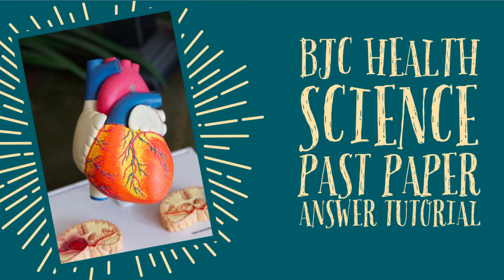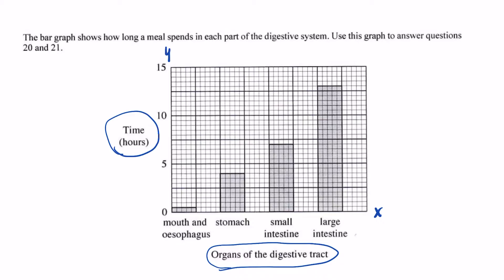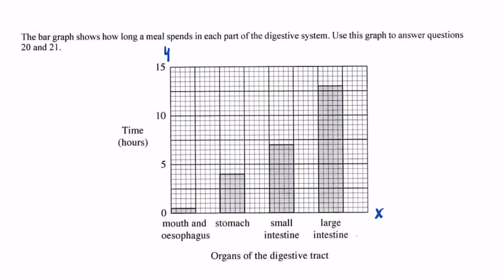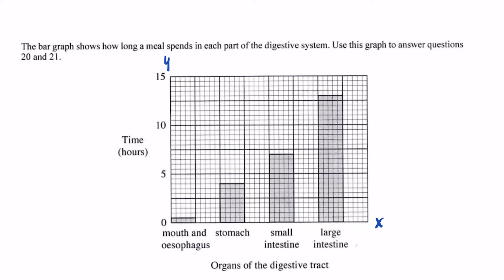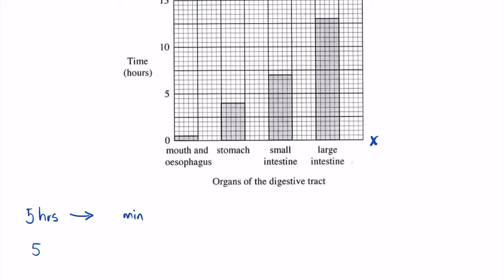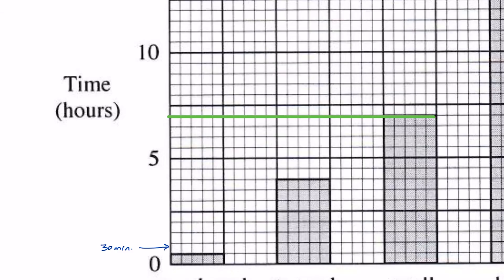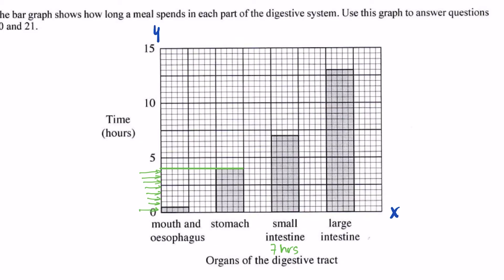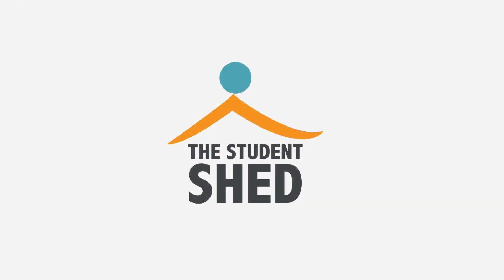BJC Health Science 2016 Paper 1 Questions 20 & 21 - Answer Review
In this video, we take a look at the answers to questions 20 and 21 of a paper 1 BJC Health Science exam year 2016.
This is a graph related question.